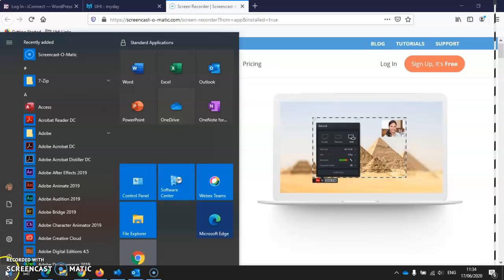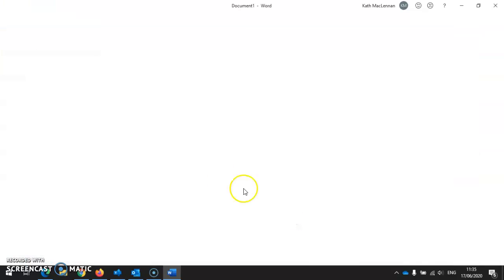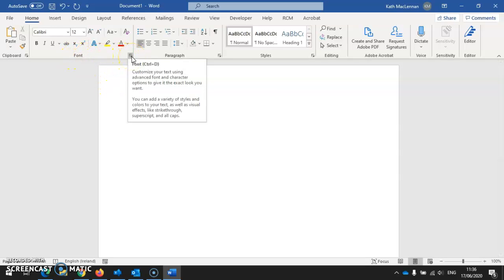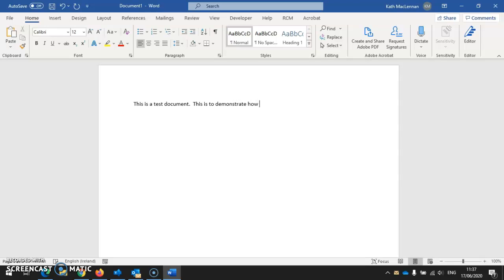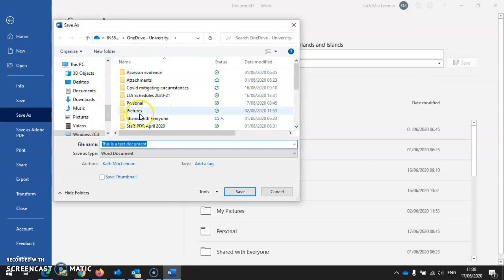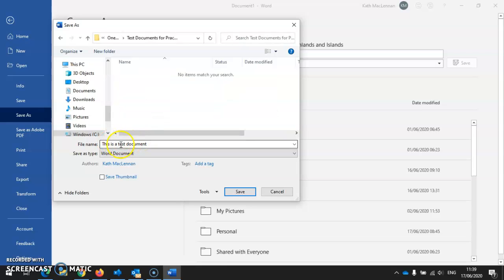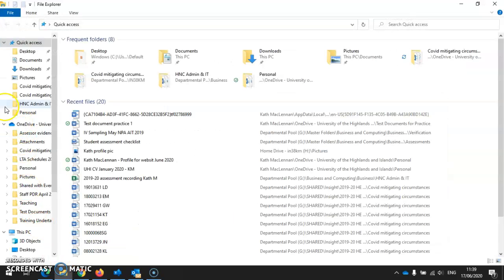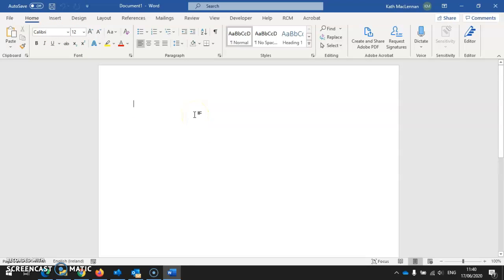Basics of creating, saving, recalling word docs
How to create a single-spaced word doc, save a default font for future use, save your document, create a folder in one drive, recall your doc